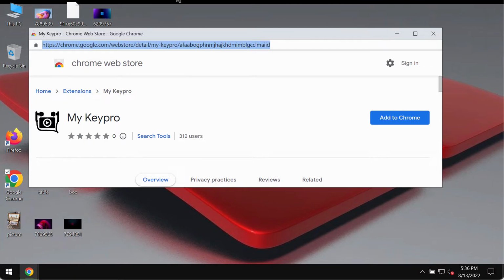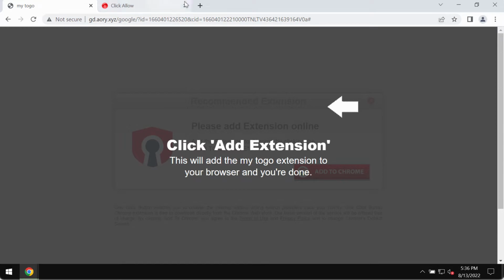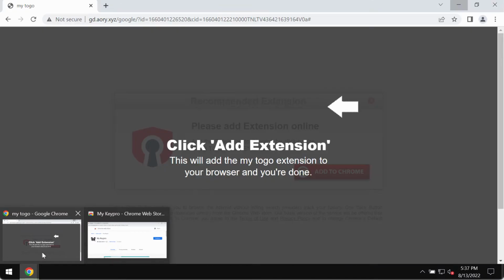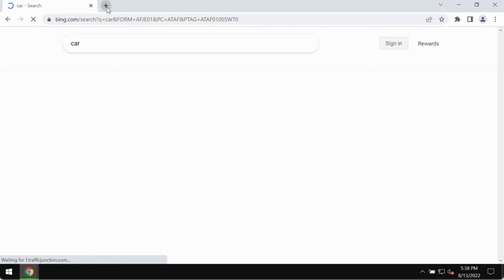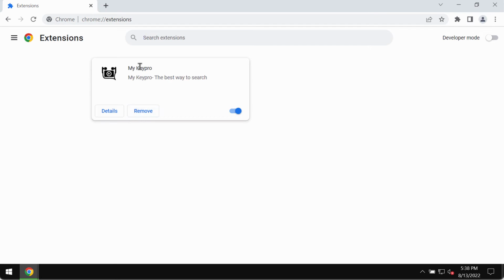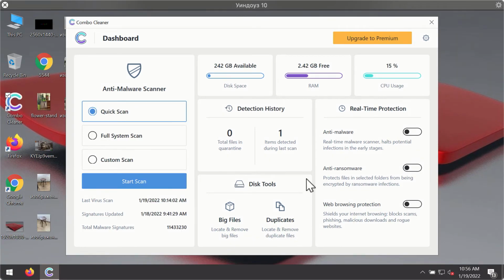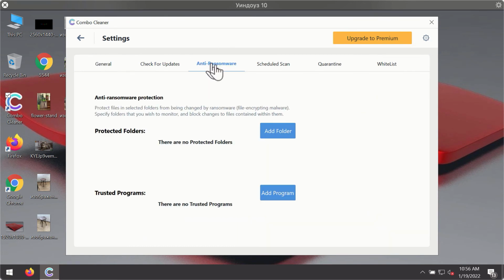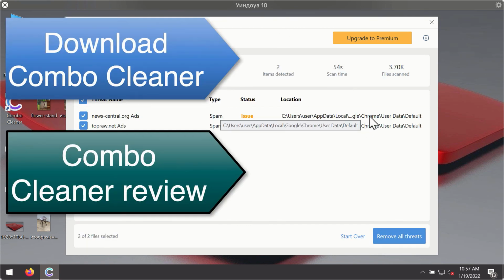My Keypro browser hijacking extension (removal guide).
My Keypro is an unwanted browser extension designed specifically for the Google Chrome browser. This particular extension is spread through fake browser update alerts. Once installed, it starts redirecting search queries through fake search engines not chosen by the customers initially. Get rid of this extension with Combo Cleaner Antivirus or, optionally, follow my manual instructions provided in the video.